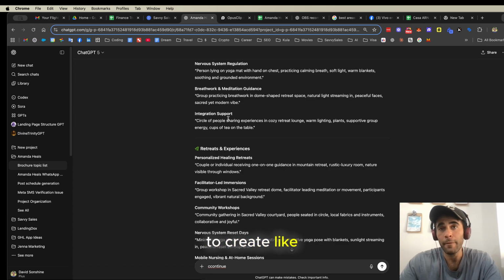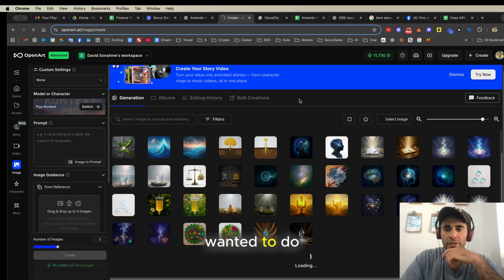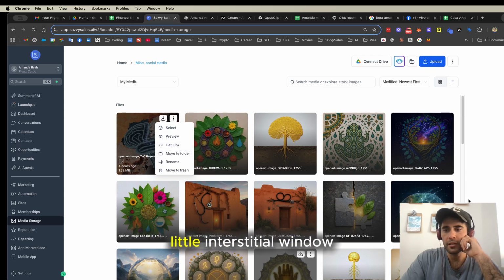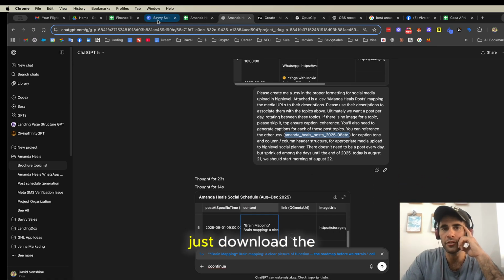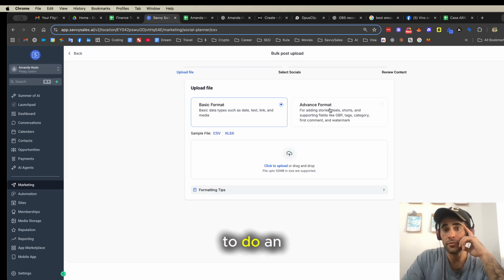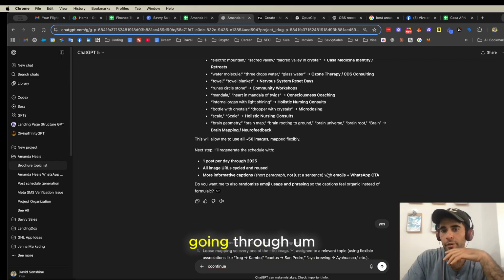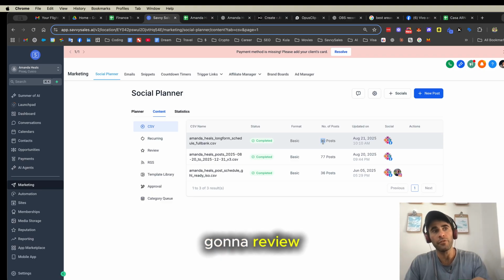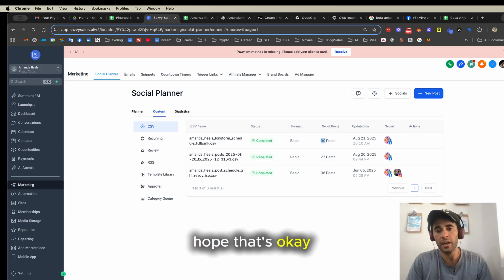90 Days of Social Media posts in 30 minutes with GoHighLevel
In this video, I walk you through how I created a complete social media posting calendar for Casa Medicina — from raw brochures to a daily schedule ready for HighLevel’s Social Planner.

Steps covered:
1️⃣ Define topics from brochures & draft AI image prompts
2️⃣ Generate images in OpenAI
3️⃣ Upload to HighLevel → extract image URLs & brief descriptions → build flexible topic mapping
4️⃣ Define CTA, tone & style → create caption bank (3–4 variations per topic)
5️⃣ Build a CSV template with the right columns & schedule (dates, times, cadence)
6️⃣ Review in Google Sheets before upload to HighLevel
7️⃣ Validate & upload into HighLevel Social Planner

By the end, you’ll see how to transform scattered assets into a structured, long-form content calendar with informative captions, intentional emoji use, and clear CTAs.

👉 Ready to try it for yourself? Watch now and follow along.